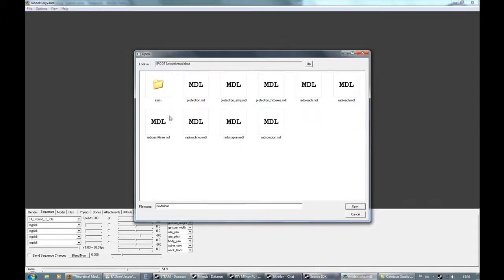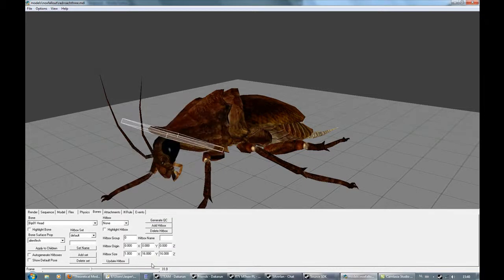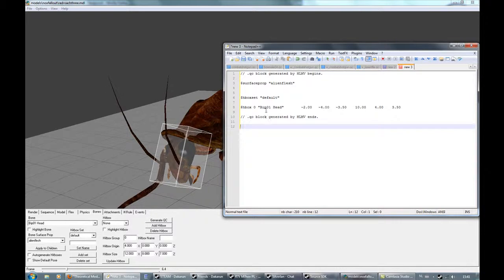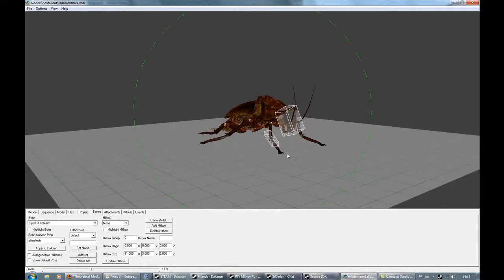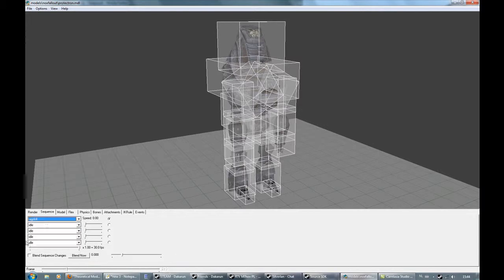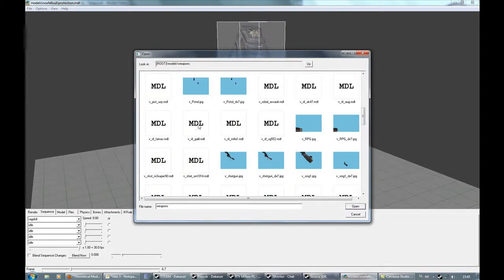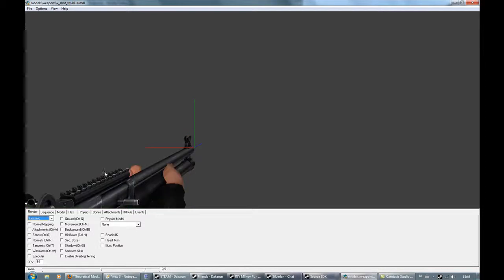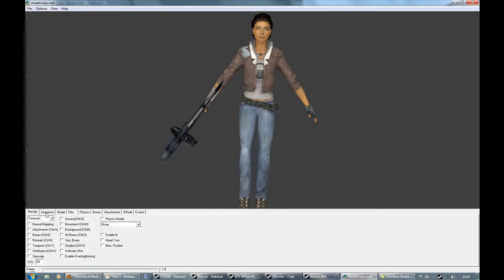"Theoretical Modeling": HLMV Part 2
In this tutorial we will be discussing Half Life model viewer (HLMV) and most if it's features.

Like always I'm messy, you can hear me beath (It's cold out here, so I'm shivering) and you need to crank up your volume. So if you are smart you'll take a look at the facepunch thread, which has a more detailed explanation like always..